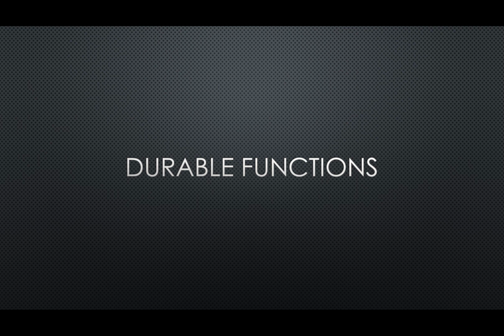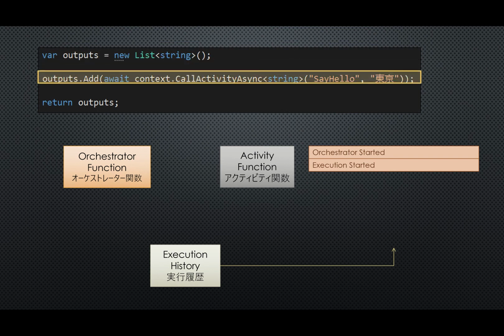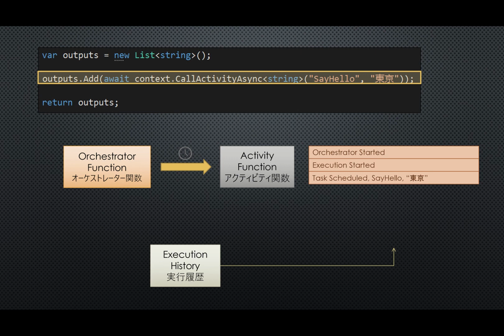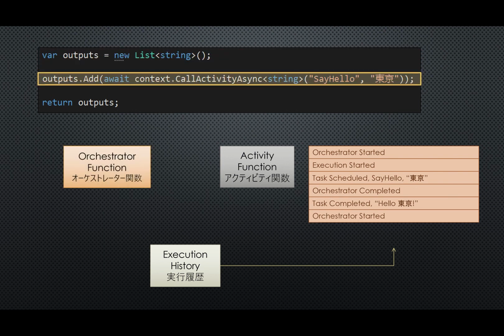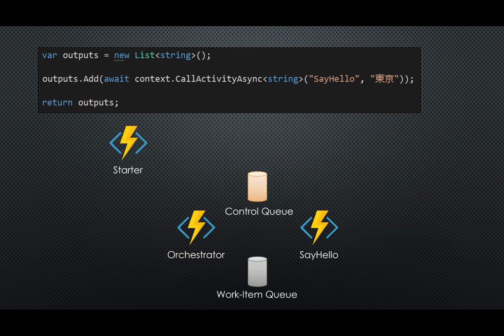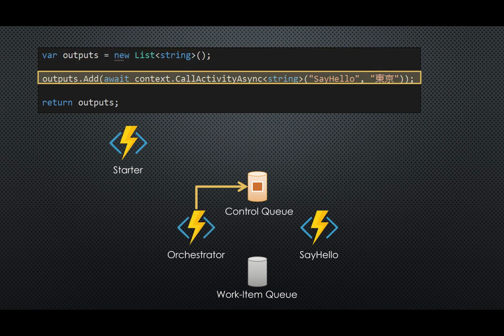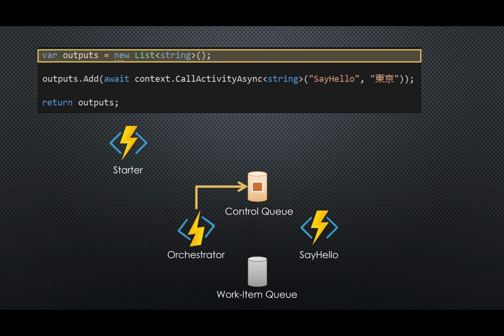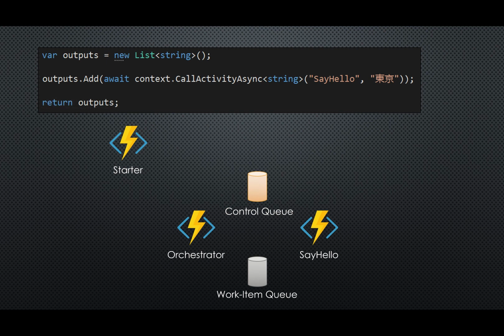Durable Functions - History Table and Queue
The behavior of the Durable Functions orchestrator. Especially This video explain the history table and queue in 3 minutes.